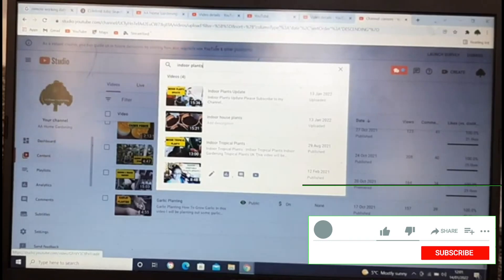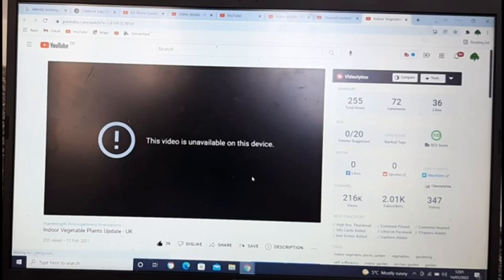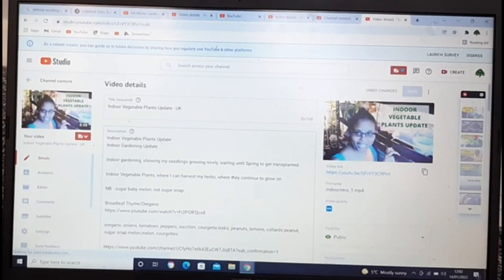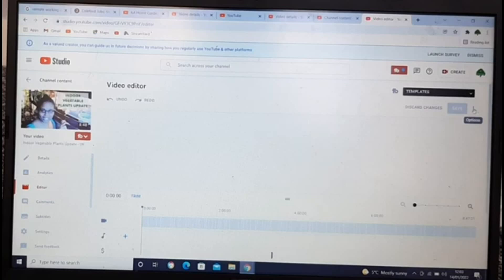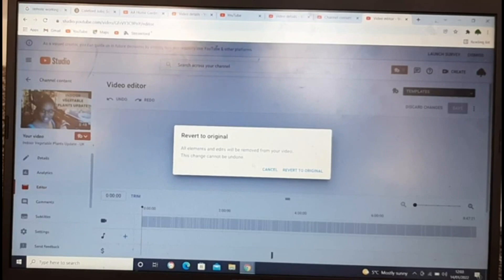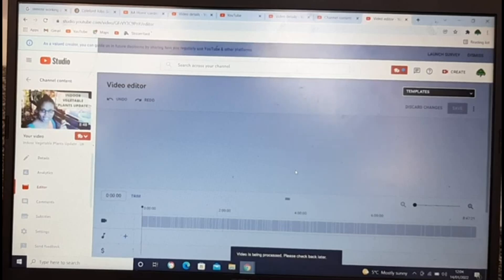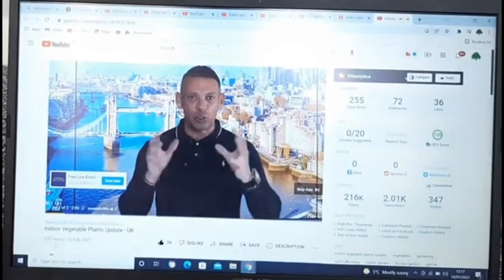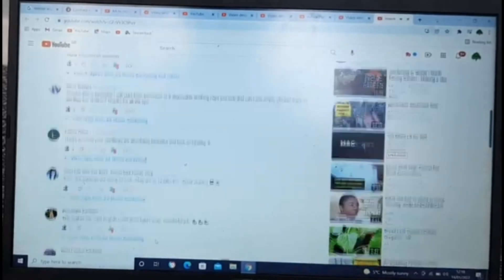Fix YouTube Error - The Video is Unavailable On This Device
Just realised that one of my video was unavailable to view, so decided to share how I fixed it.